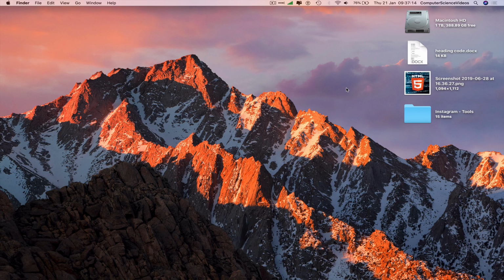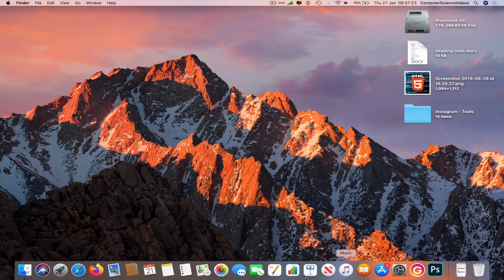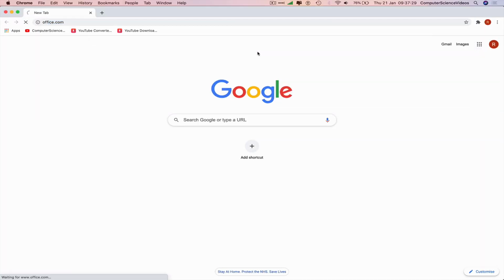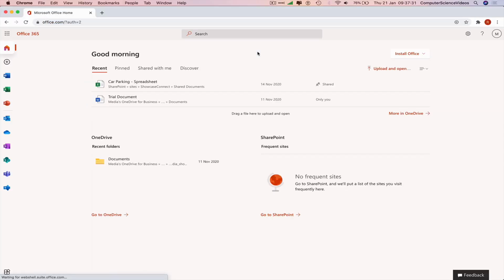How to START a Teams Meeting on Microsoft Teams for Office 365 - Web Based | New